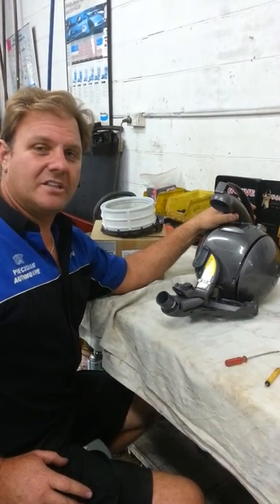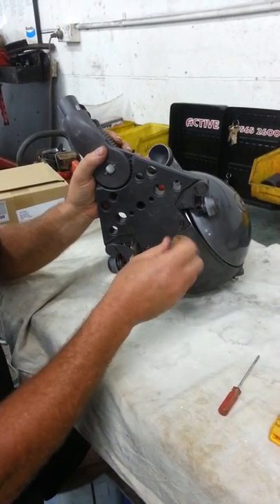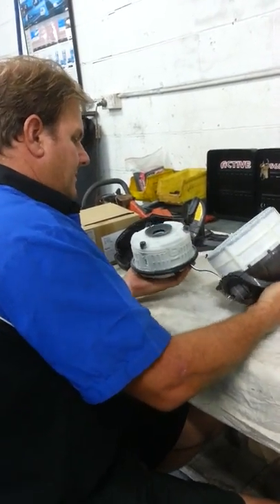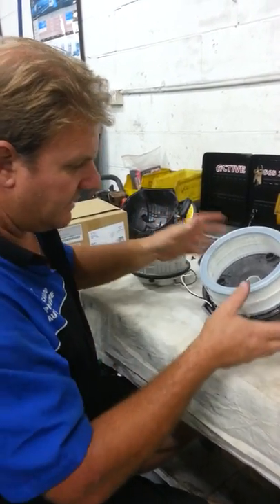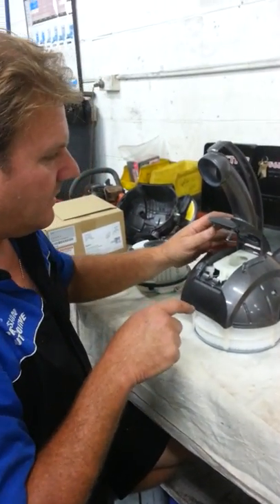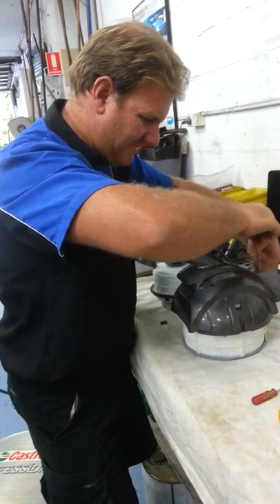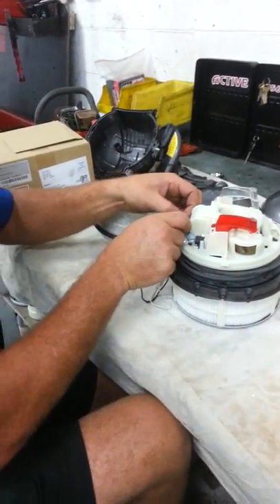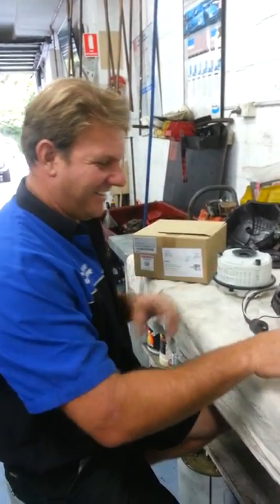Dyson DC54 Vacuum cleaner air filter replacement.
i took it to 3 vacuum shop no one knew how to get it apart nor did they think their was an air filter in it.
BUSSINESS CONTACT
1/2 Paton place, Balgowlah NSW, 2093
fault
ute
car
truck
speed
power
loss
slow
scv
suction control valve
fix
diagnose
mechanic
motor
race
fast
fuel
diesel
mitsubishi triton
mitsubishi triton
4WD
toyoyta hilux
hyundai
surging diesel
1800rpm to 3000rpm
idle iratic
diesel problems
nissan diesel
ford diesel